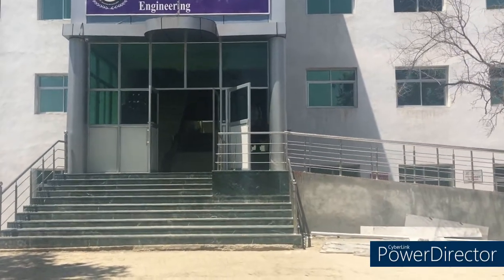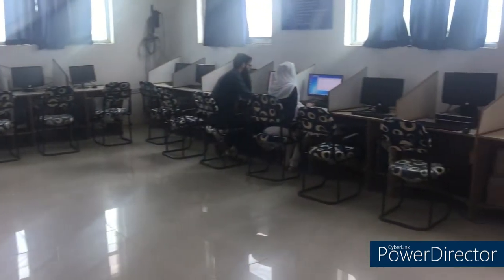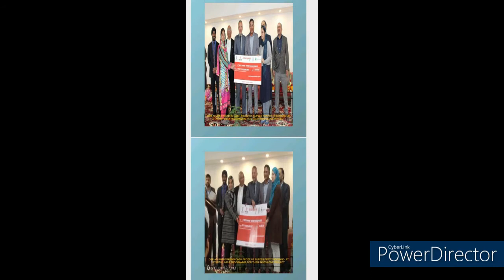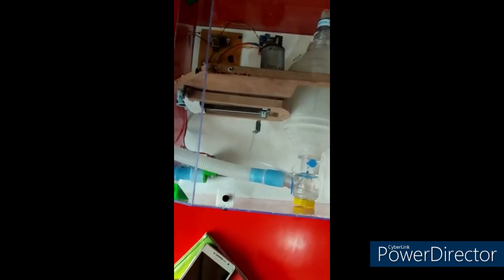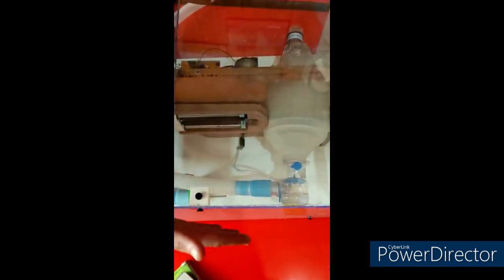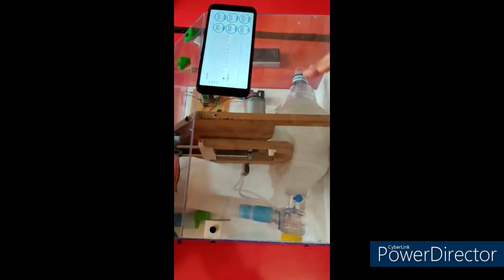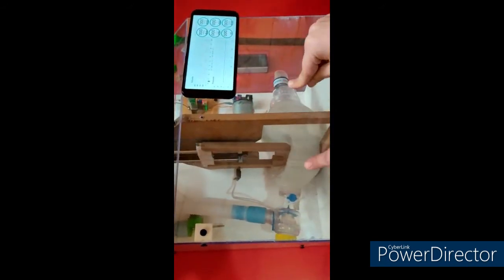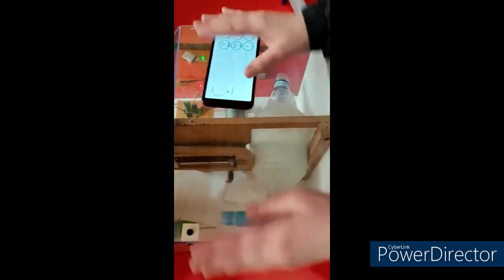department of electronics and communication | SSM college of engineering